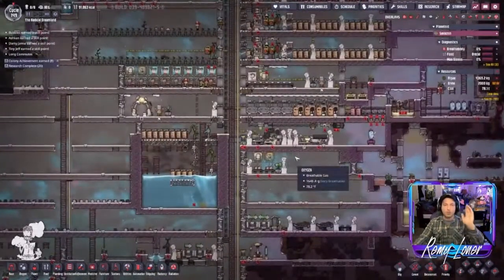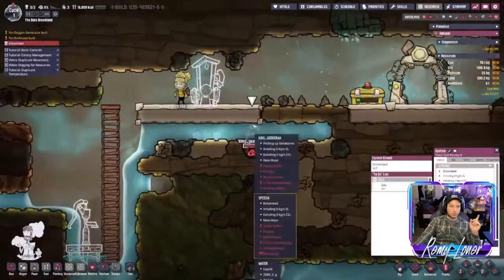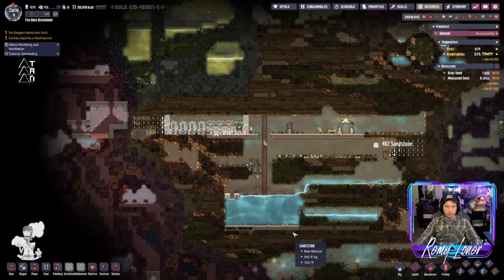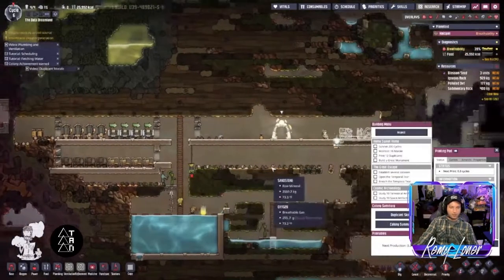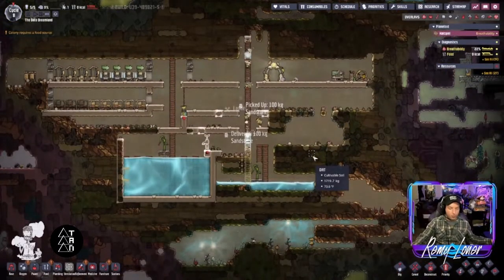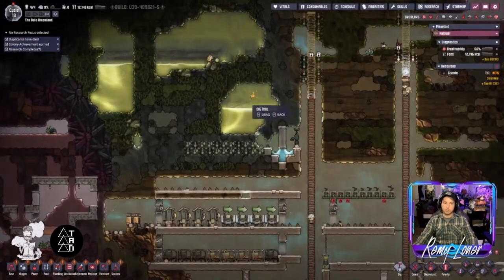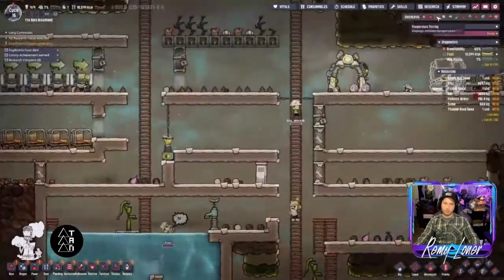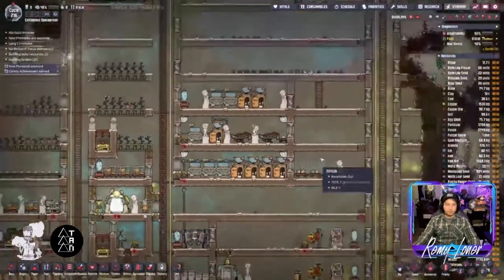TAN Ep5: remyloner Plays Oxygen Not Included